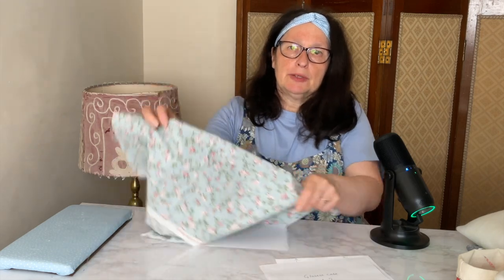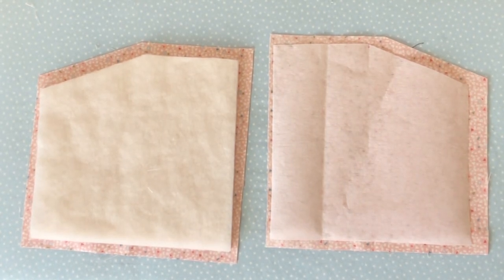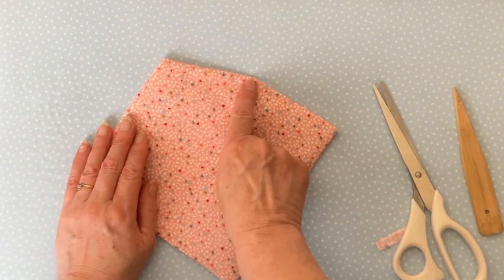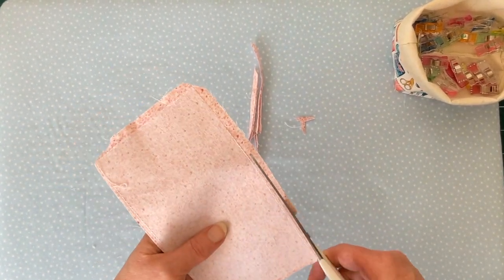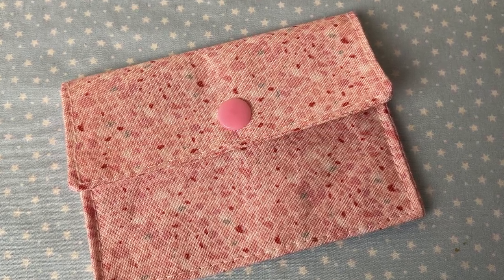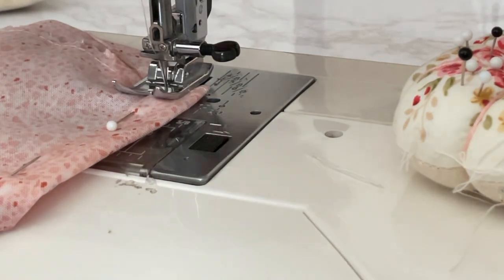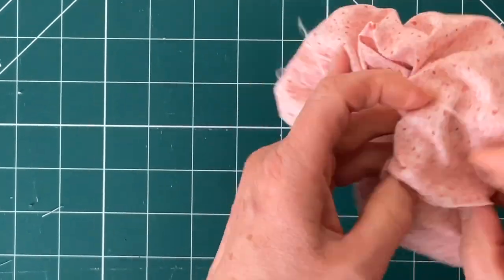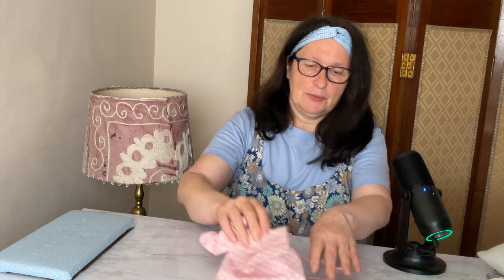1 fat quarter 4 beginner projects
If your new to sewing it is best to start off with small projects and in this video I show you how you can get 4 small easy beginner friendly projects out of one fat quarter.